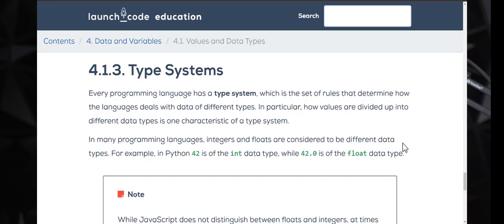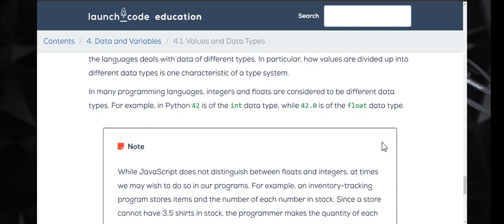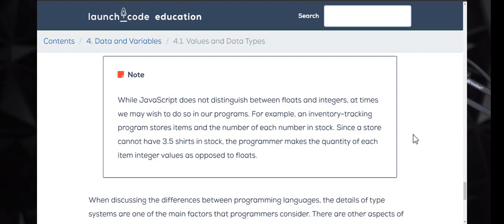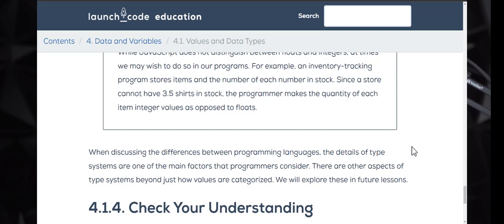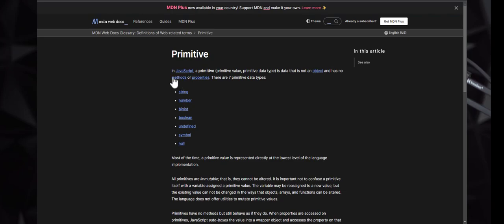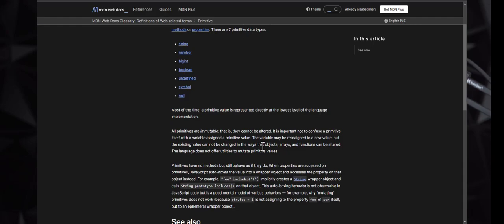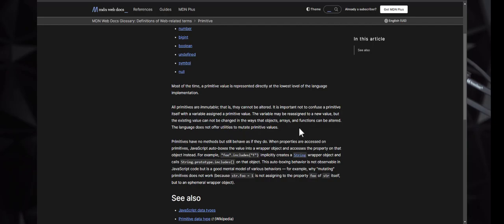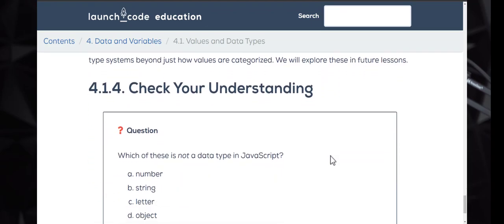Chapter4 Data and Variables 4.1.3 part 4